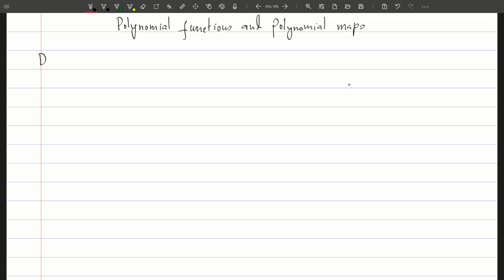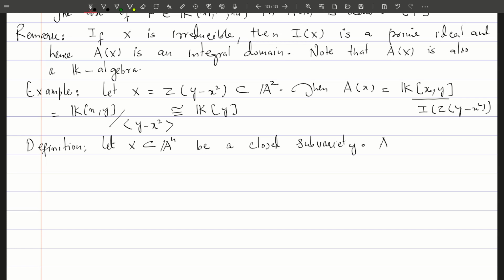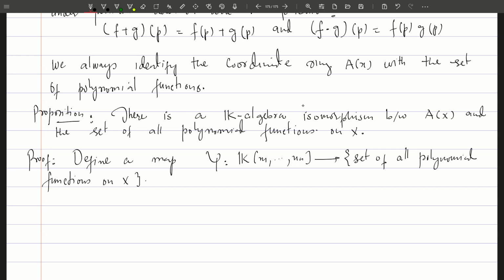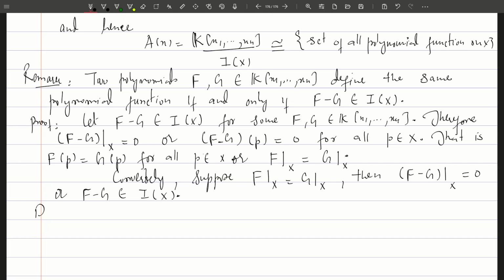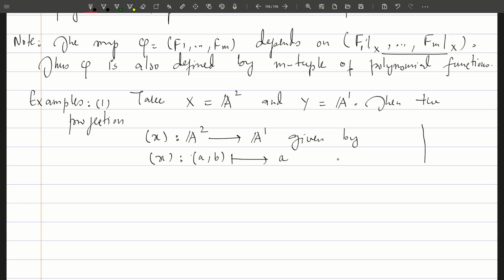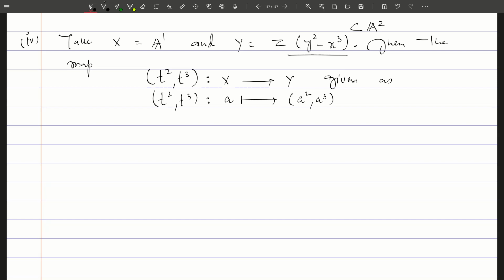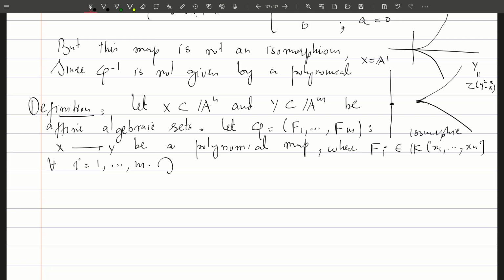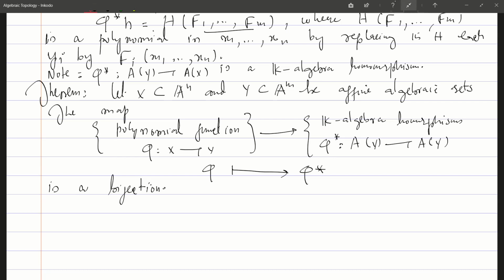Lec 12. Polynomial Functions & Polynomial Maps